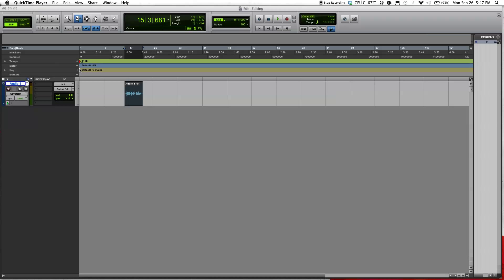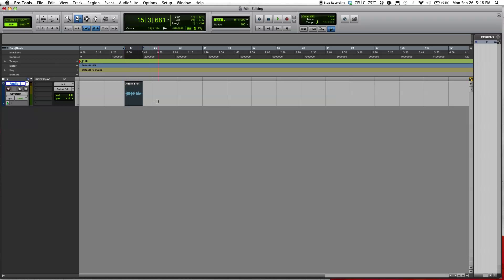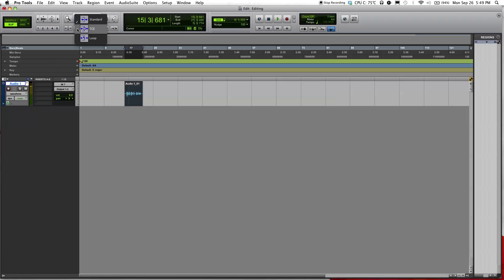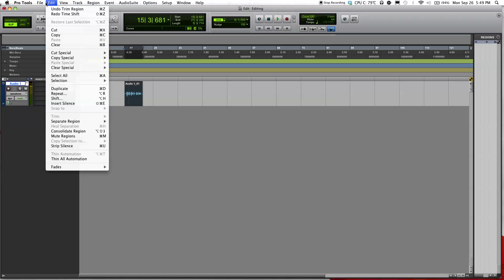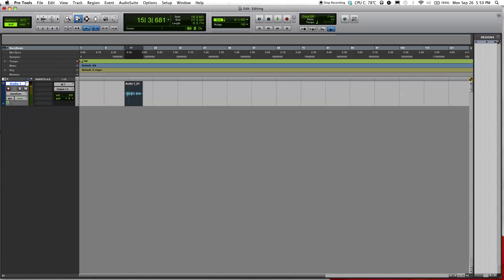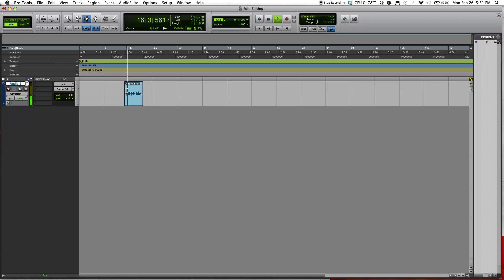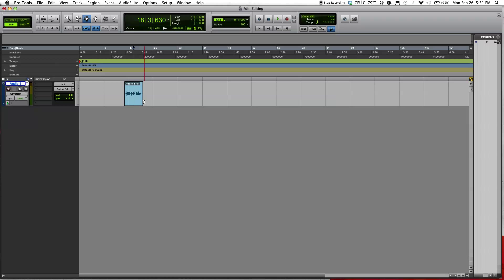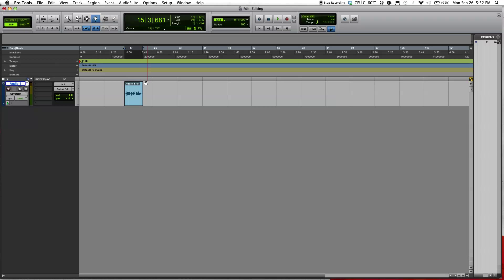Pro Tools Beginners Editing Tutorial - How to start editing in Pro Tools Part 1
This Pro Tools tutorial video will show you how to start editing in Pro Tools.

Remember to Like & +1 me thanks :)